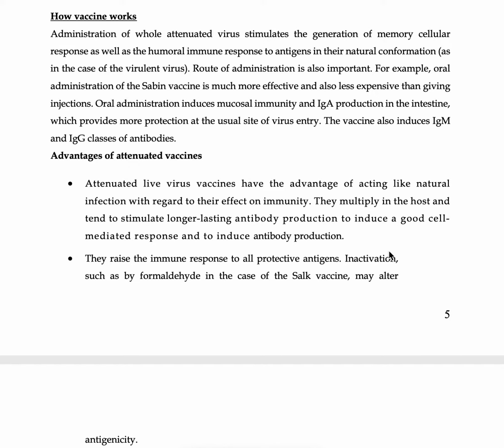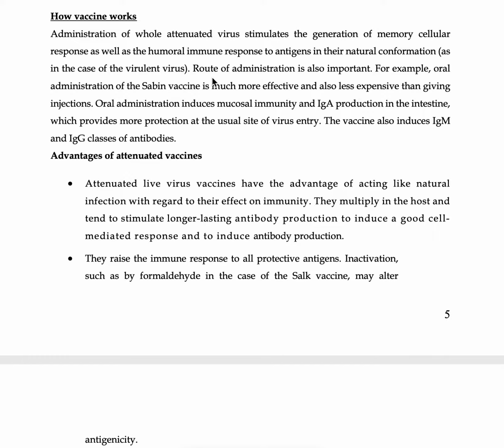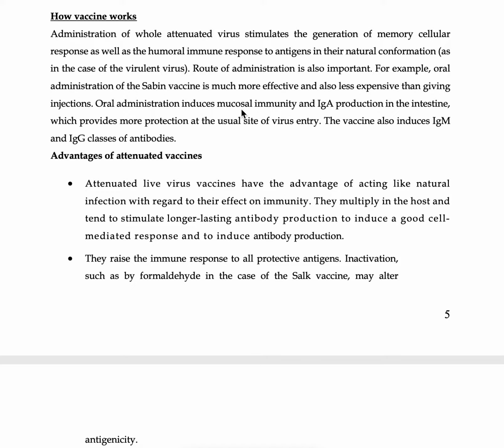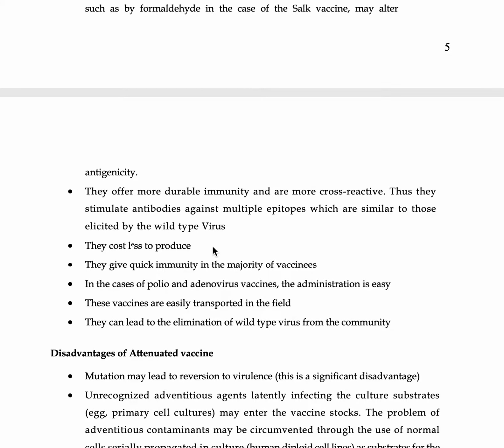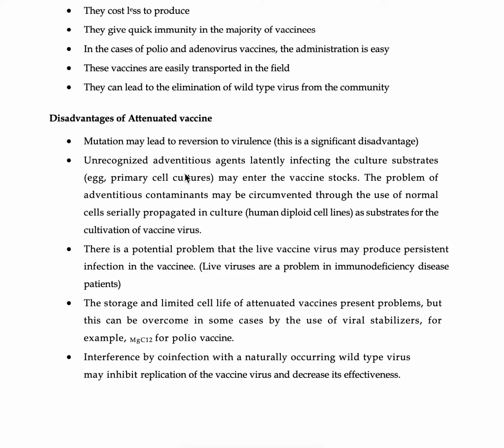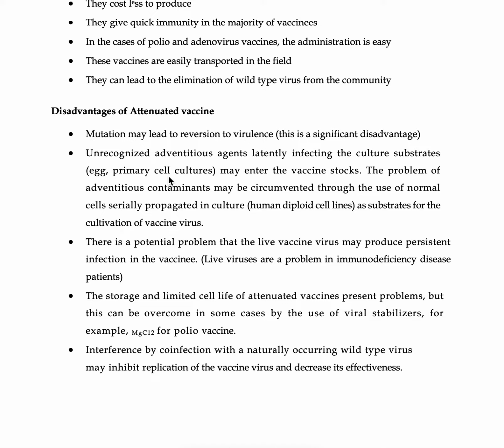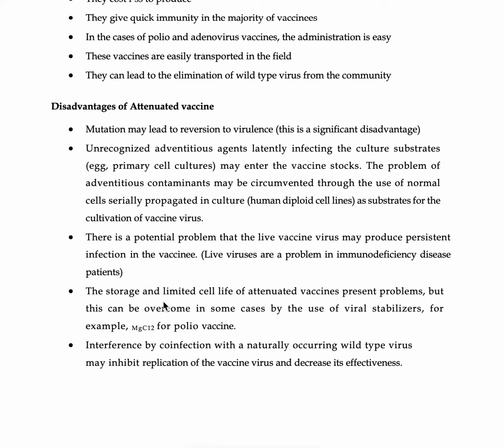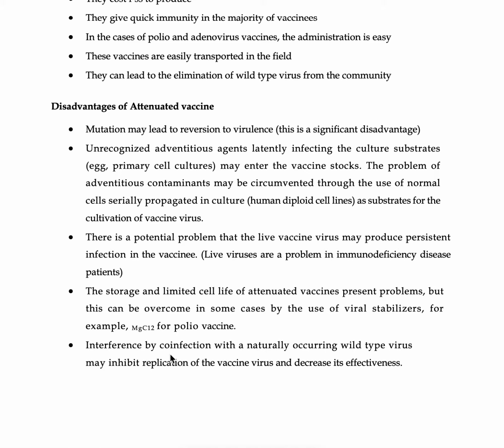Attenuated vaccine Part 4